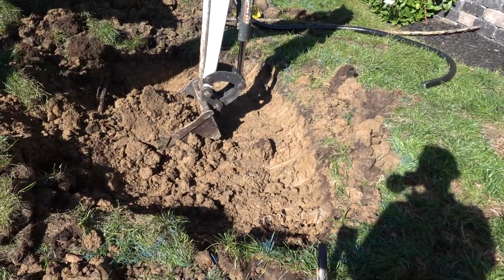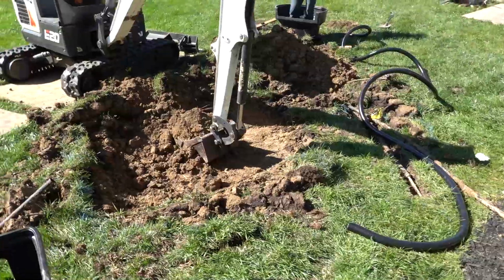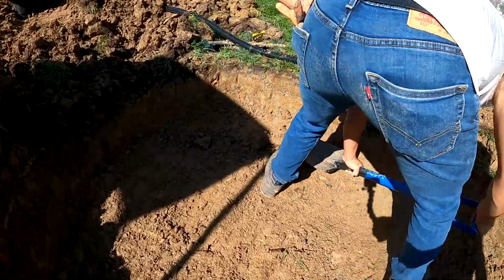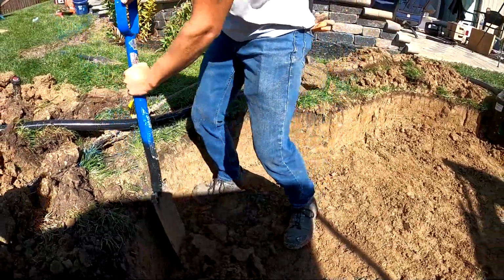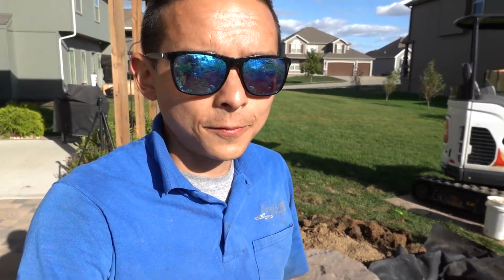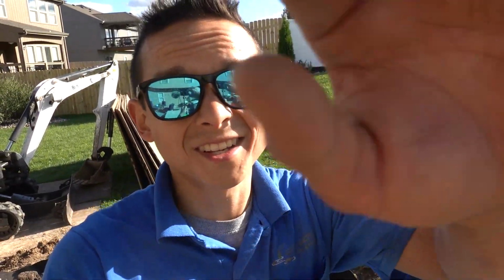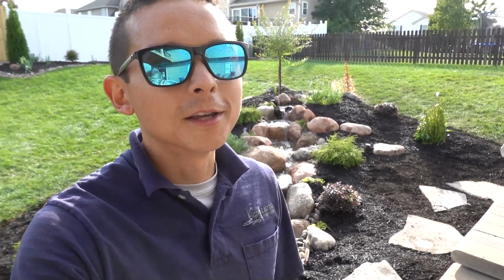Perfect Beginner Pond Next to Patio and Firepit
If the thought of adding a huge water feature in your backyard is overwhelming, take a look at this awesome little pond.

This 6 'x 8' pond is a PERFECT beginner pond for any backyard. We built this close to the homeowner's patio and firepit so they can enjoy the sights and sounds of a beautiful water feature while staying warm by the firepit. And people aren't the only ones staying warm: This pond features a small fish cave to keep aquatic friends comfortable, too.